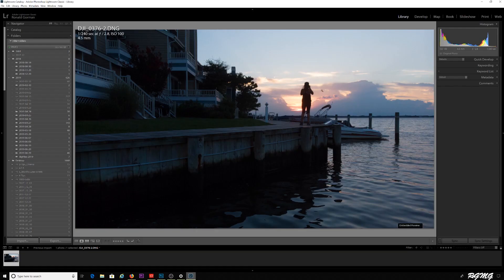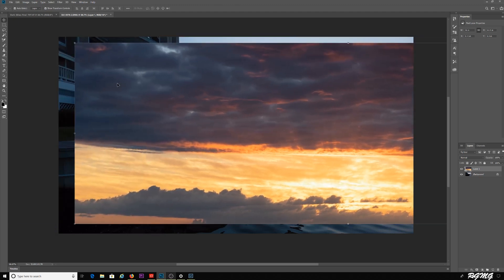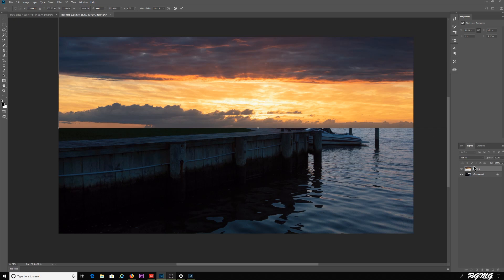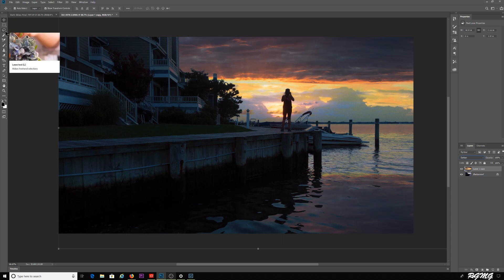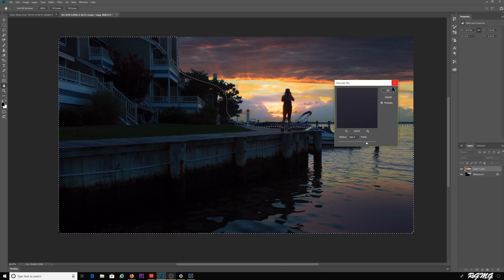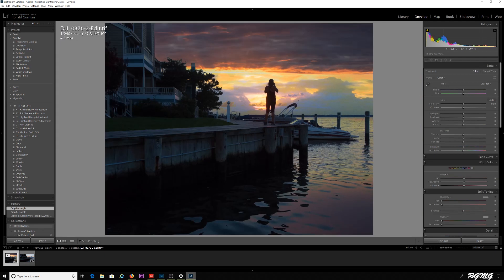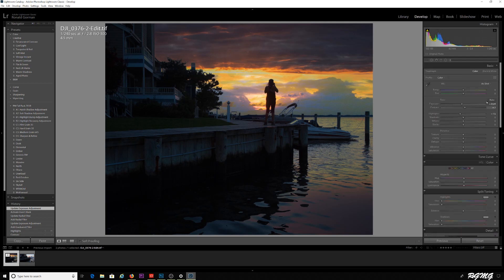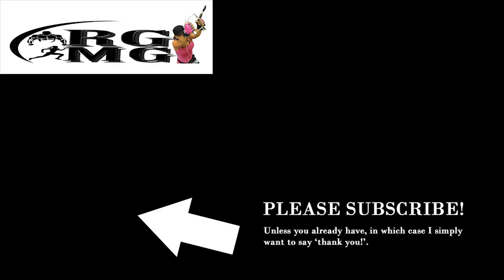Sky Replacement | Photoshop CC 2019 | Fast & Easy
In this video I give you a simple method in Adobe Photoshop CC 2019 to do a SKY REPLACEMENT.  There are many ways to replace skies but I've found this to be one of the most versatile in terms of a high quality final image.